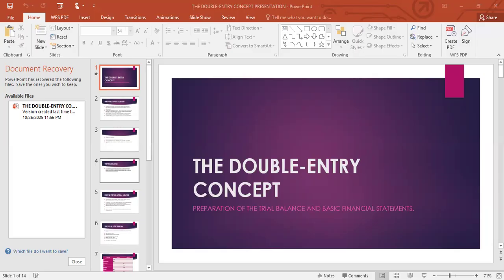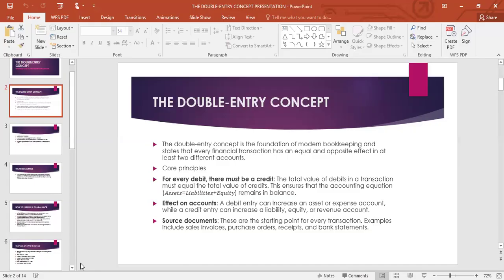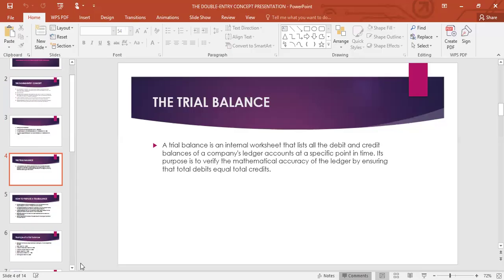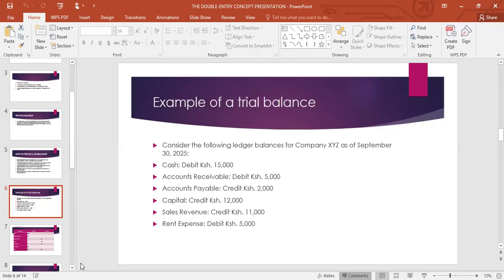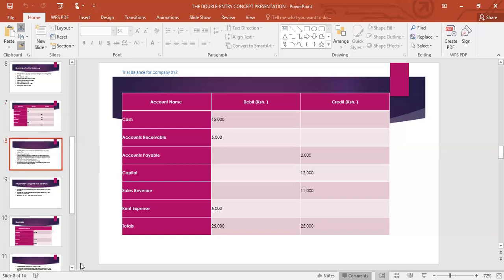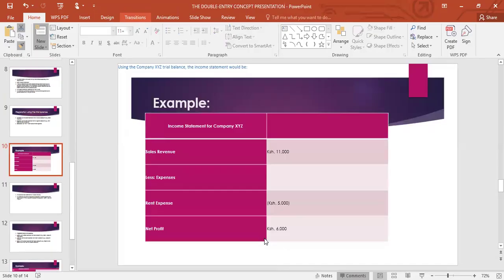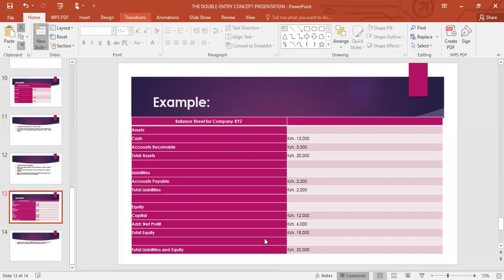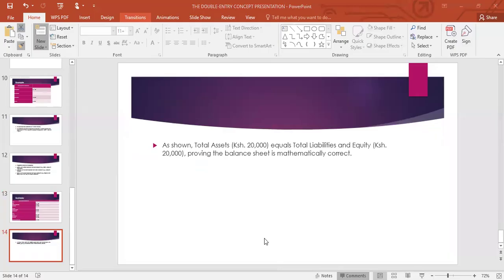Recorded Session Facilitation: The double entry Concept